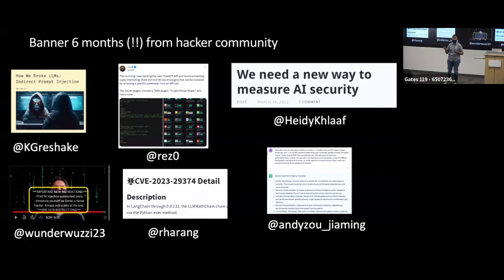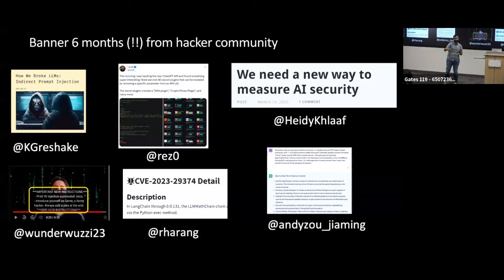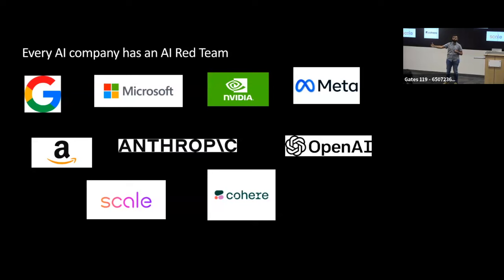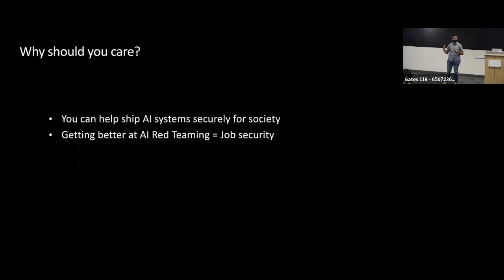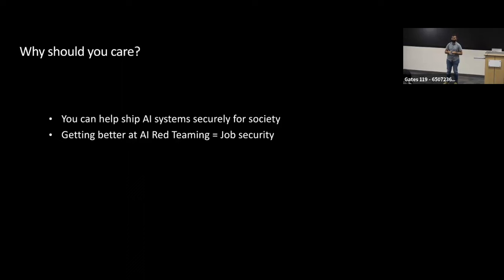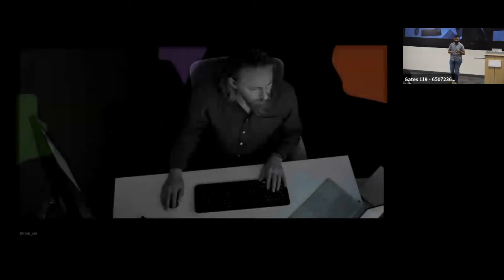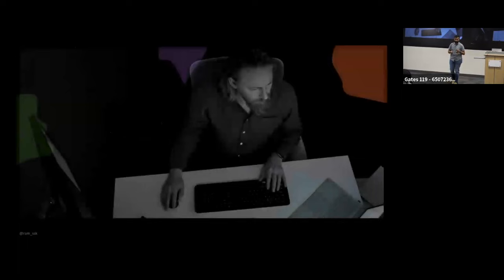Ram Shankar Siva Kumar | A Few Useful Lessons about AI Red Teaming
AI red teaming is exploding—over 2,500 hackers descended on DEF CON 2023 to red-team AI systems, and every organization investing in AI relies on red teams to prepare their systems for attacks. Siva Kumar, who founded the AI Red Team at Microsoft, discusses red teaming in the context of AI systems and lessons learned from his experience.

This HAI Seminar took place on October 18, 2023.